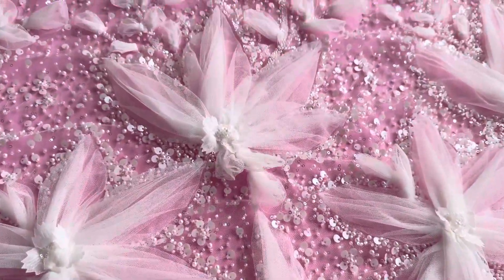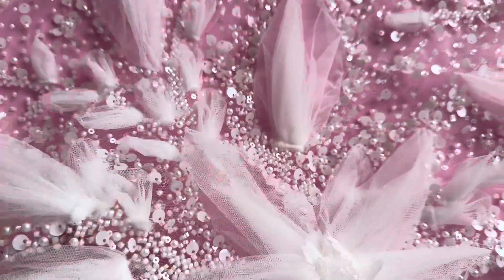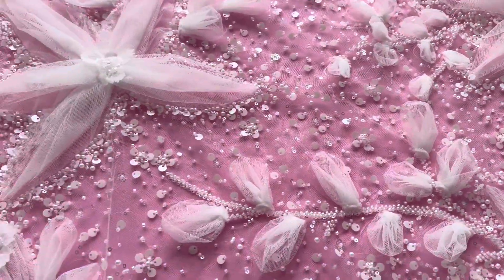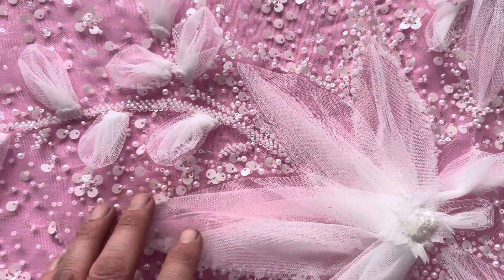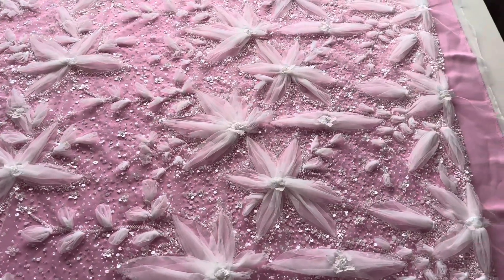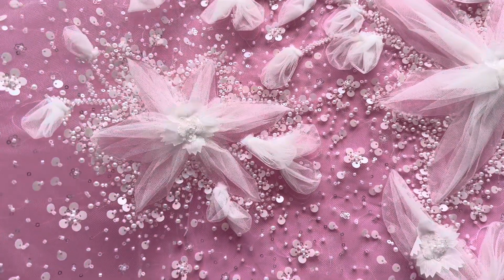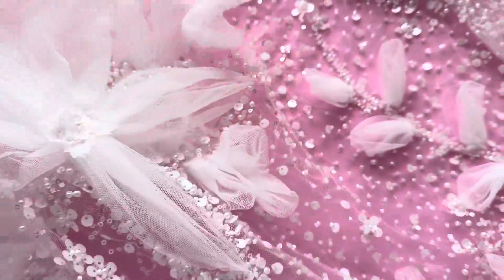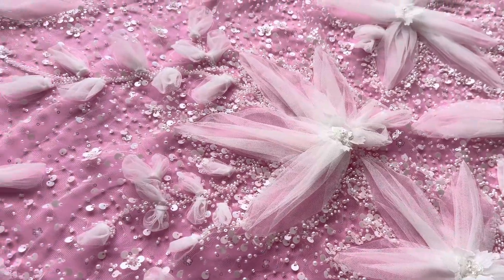Ivory 3D Embroidered Lace - Ridley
Stars or flowers?  Whichever aesthetic you choose, floral or celestial, this is a show stopping lace.

The flowers/stars are made up of scrunched tulle that sits proud of the tulle base creating a 3d effect with each centre beaded.  Each flower/star is framed with leaves and beads and sequins.

The design stretches across the full width of the 132 cm (52") lace creating value and versatility. A stunning design that measure cms wide this is available from stock with worldwide shipping.